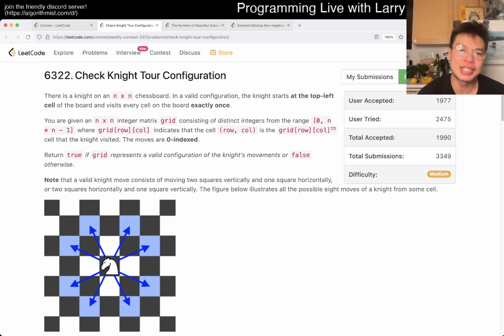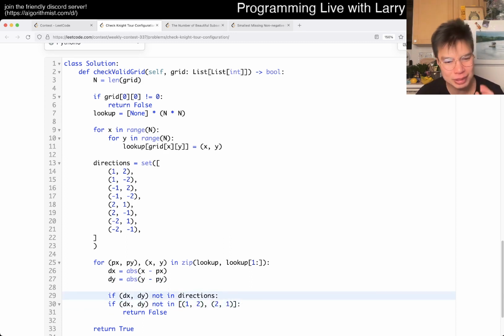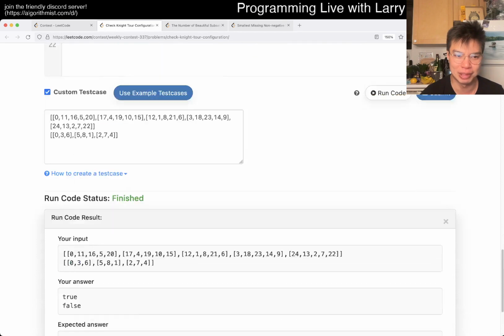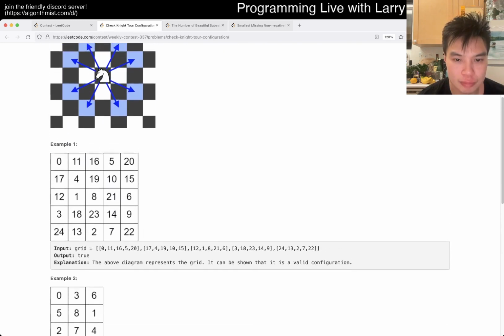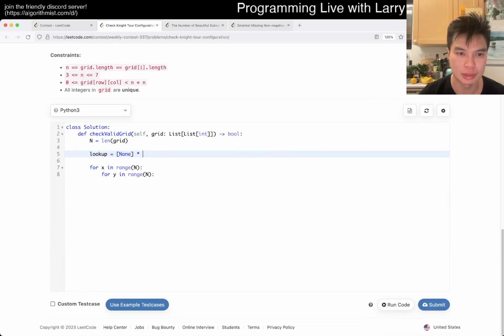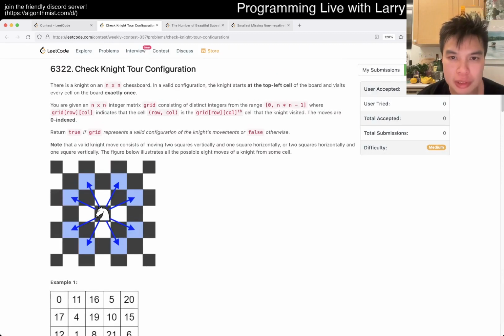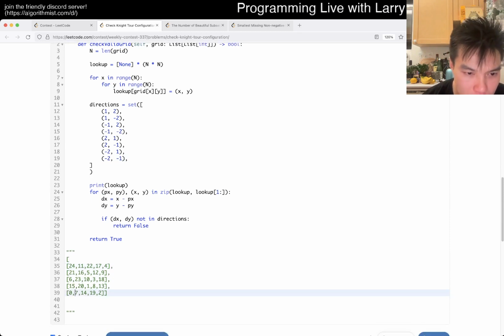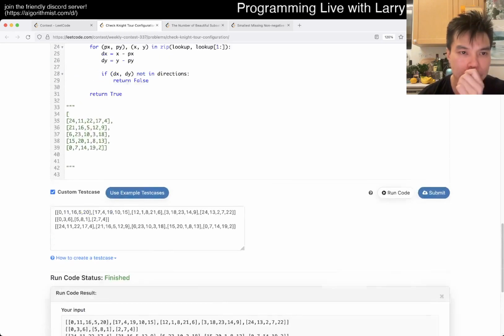2596. Check Knight Tour Configuration (Leetcode Medium)